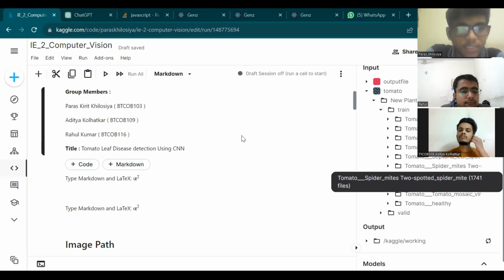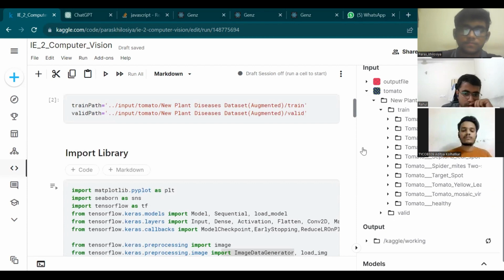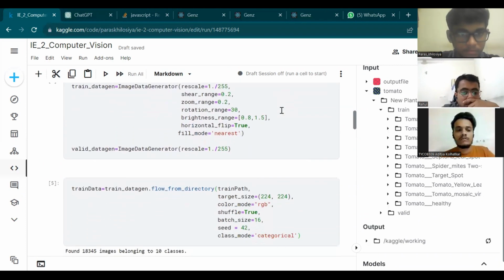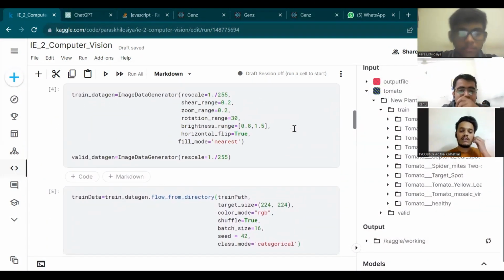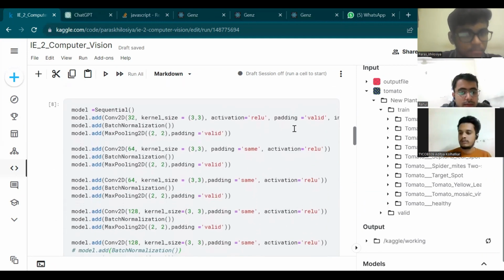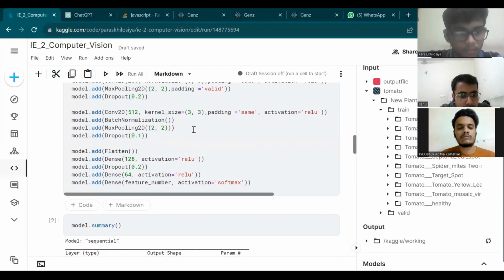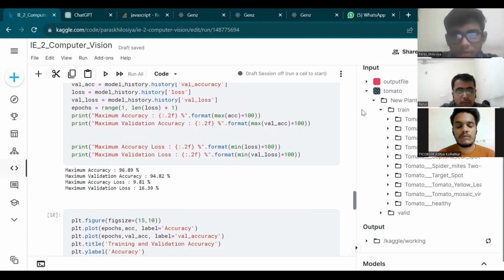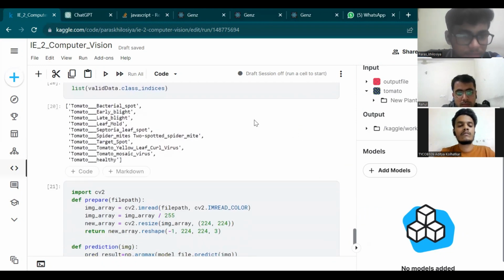Tomato_Leaf_Disease_Detection_IE2_CV_2024_BTech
ROLL NUMBERS :
Paras Khilosiya (BTCOB103)
Aditya Kolhatkar (BTCOB109)
Rahul Kumar (BTCOB116)

Title : Tomato Leaf Disease Detection Using CNN